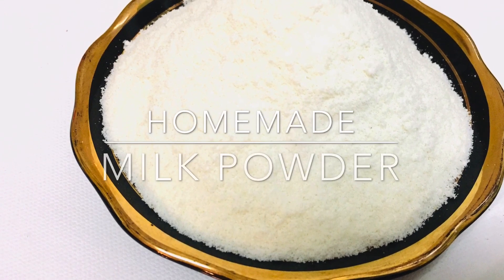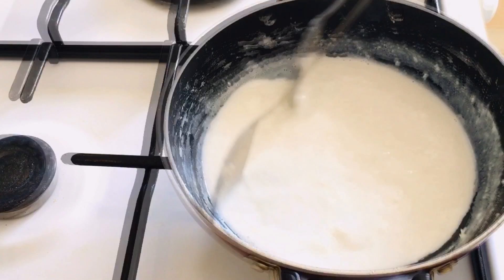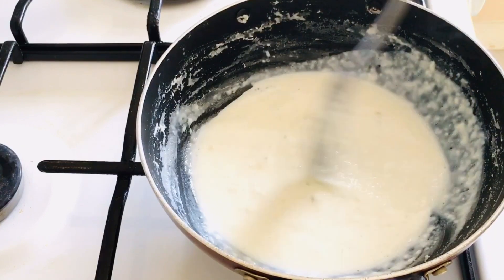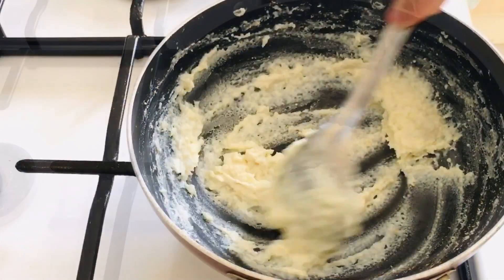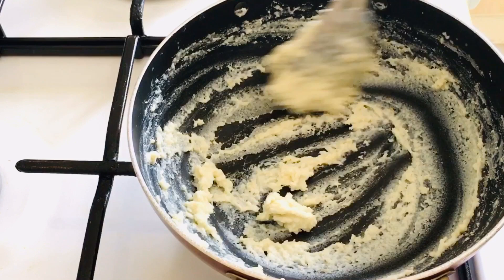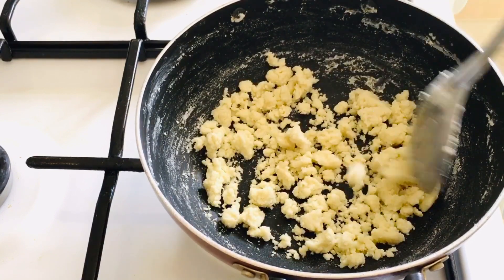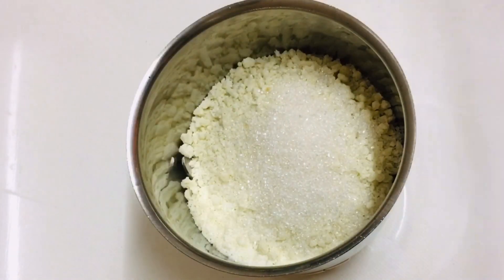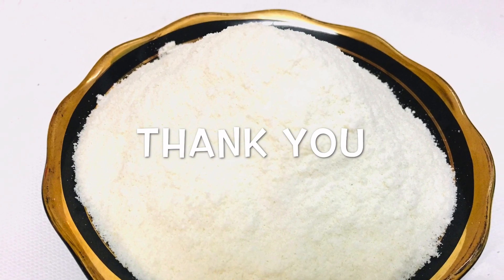പാൽപ്പൊടി വീട്ടിൽ ഉണ്ടാക്കാം| Milk Powder in Malayalam|Homemade Milk Powder Only 2 Ingredients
Ingredients